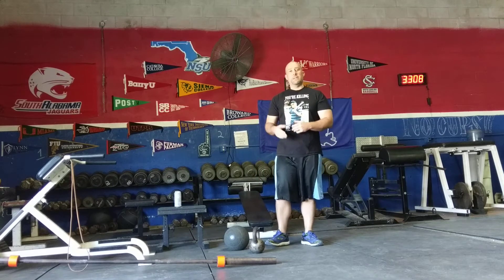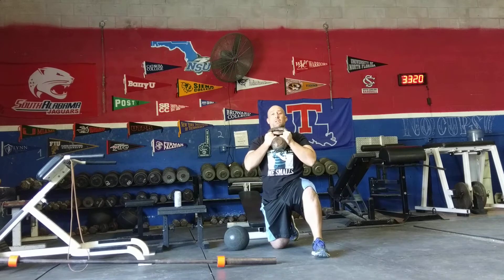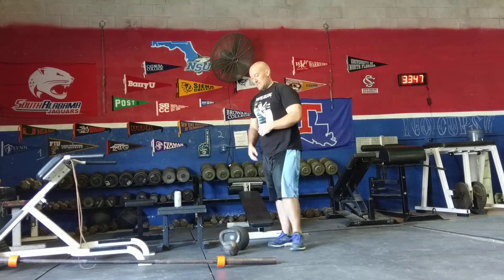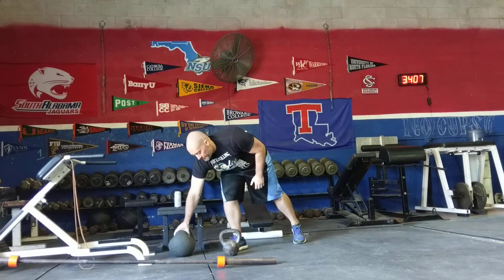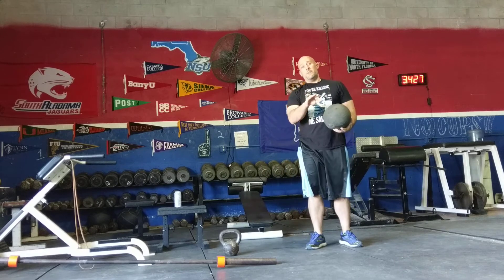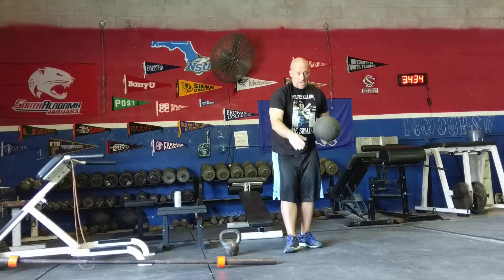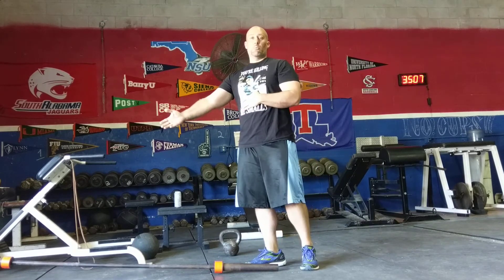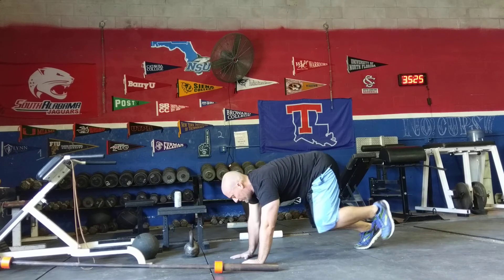Week 25-28 Day 2